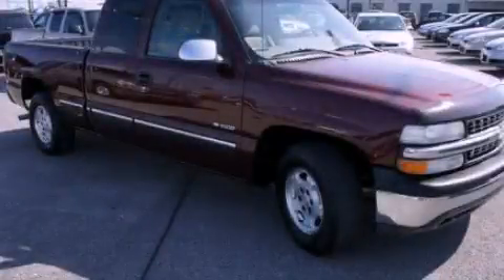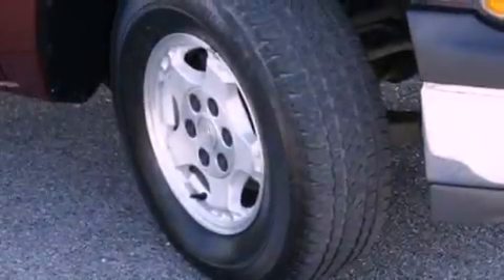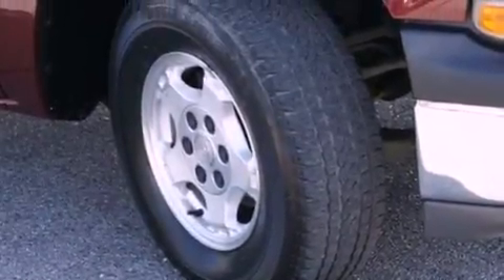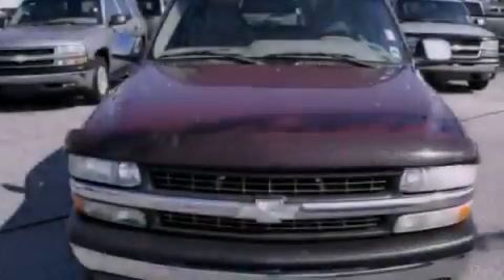2002 Chevrolet Silverado LA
Year : 2002

 Make : Chevrolet

 Model : Silverado

 Engine : 4.8 8

 Trans . : Automatic

 Exterior : Maroon

 Miles : 106,849

 Interior : Gray

 Banner Chevrolet

 5950 Chef Menteur Hwy

  , LA 70126

 2002 Chevrolet Silverado  LA